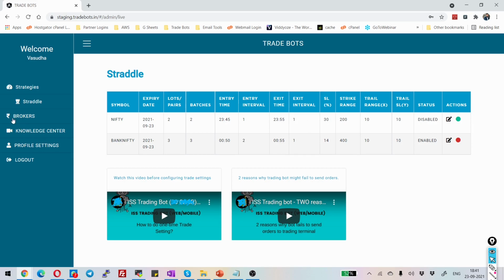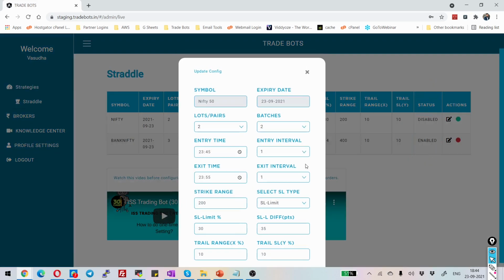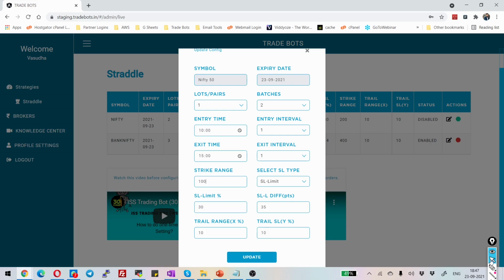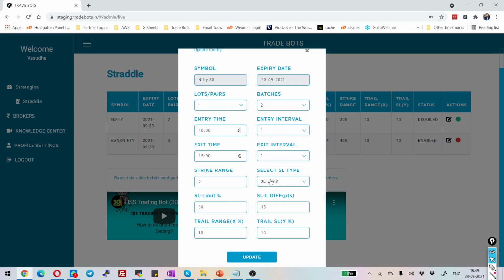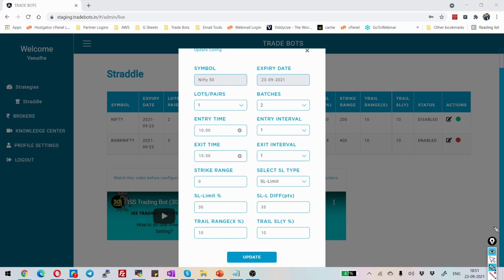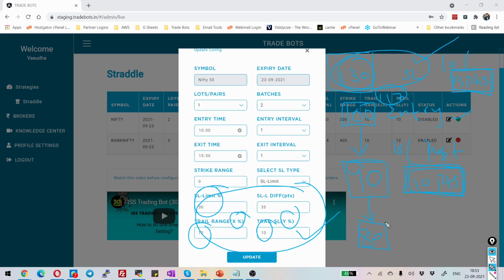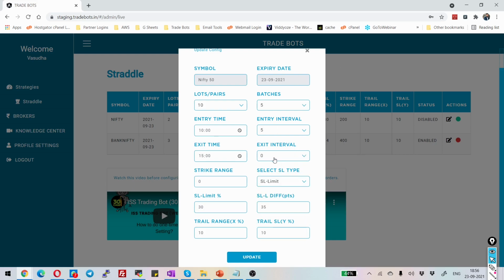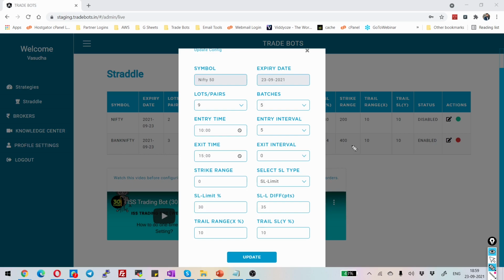How Trade Bot works and how to do strategy settings?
In this video, we explained how to do configuration settings in "strategies" page.